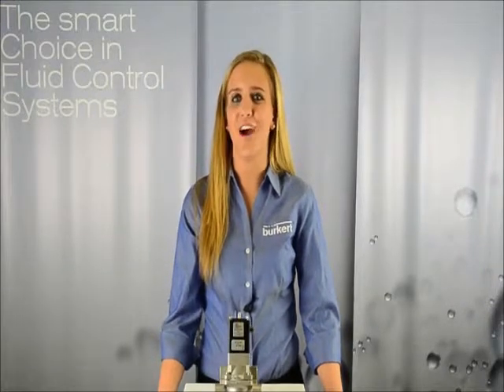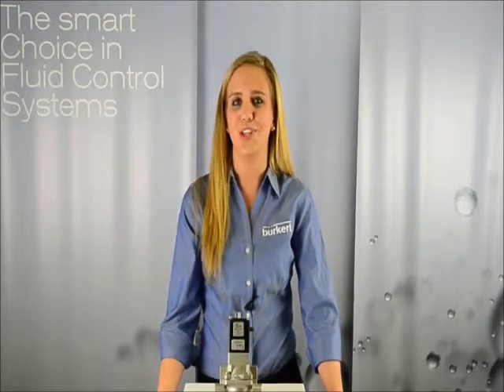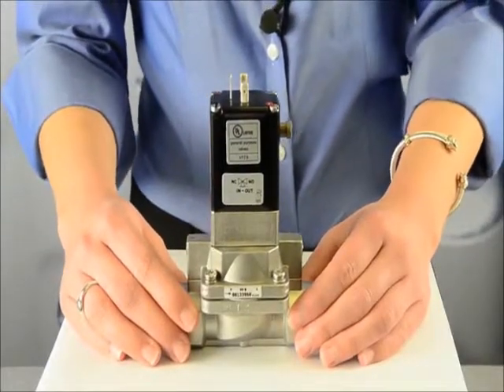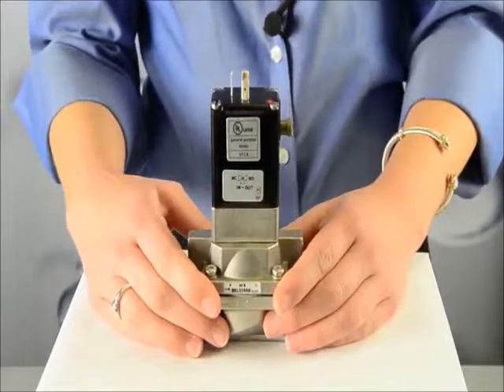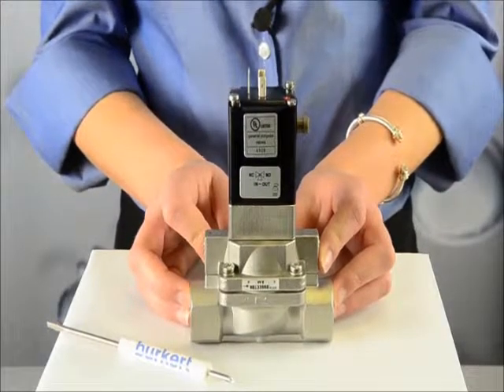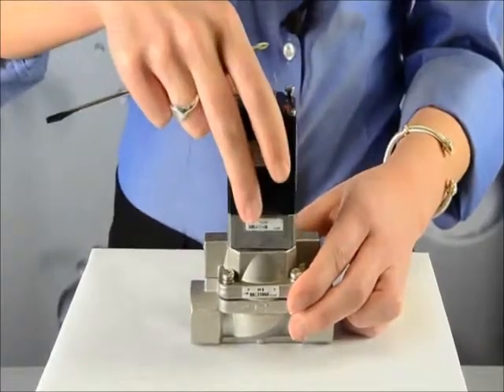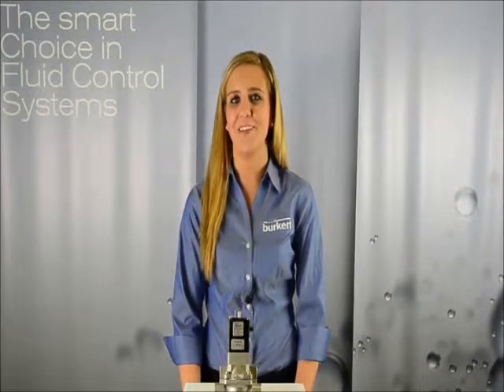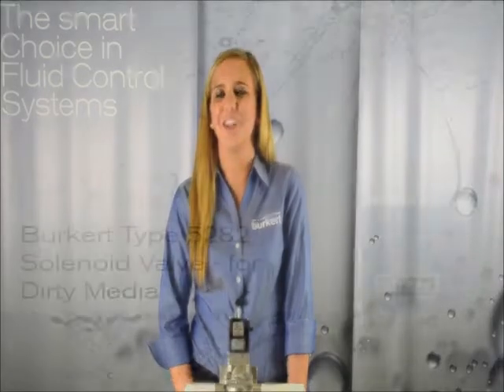Burkert Type 5282 for Dirty Media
Covering the features and benefits of the Burkert Type 5282 Solenoid Valve for Contaminated, Dirty or Aggressive media. To order the Type 5282 or for additional information on this product,